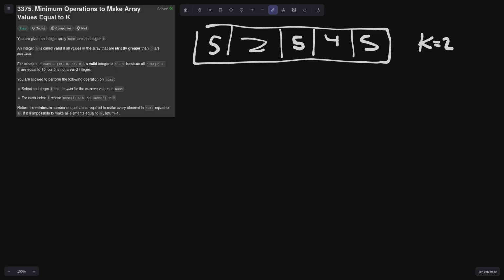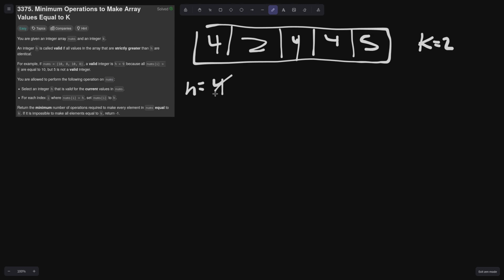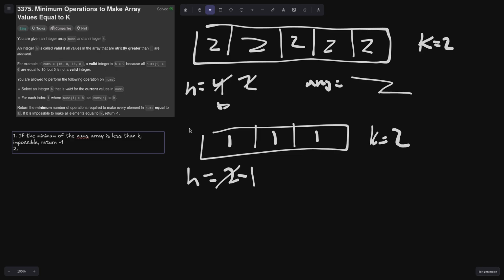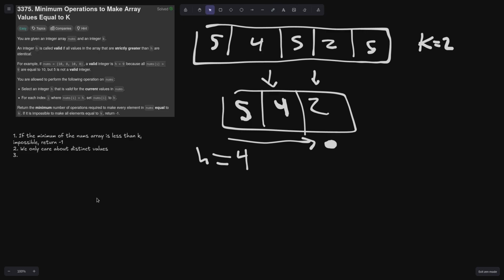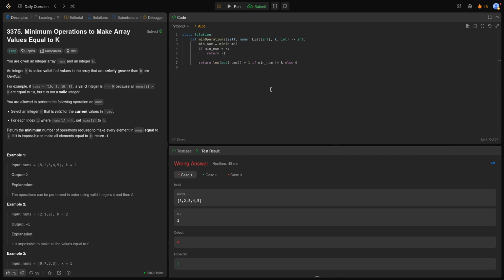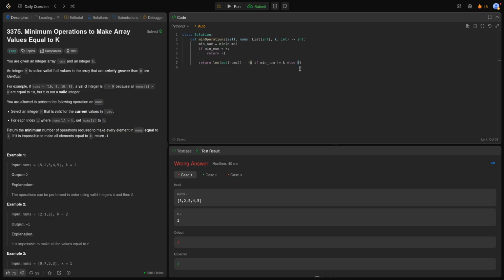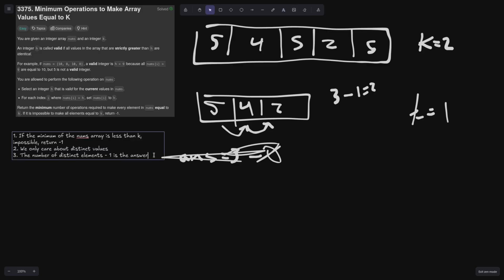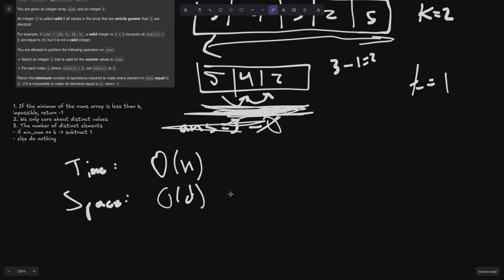Doing Leetcode Everyday Until I Get a Job - Day 15 - LC 3375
Doing Leetcode everyday until I get a full-time software development job offer. Day 15 solving LC 3375. Solved with O(N) time complexity and O(D) space complexity.